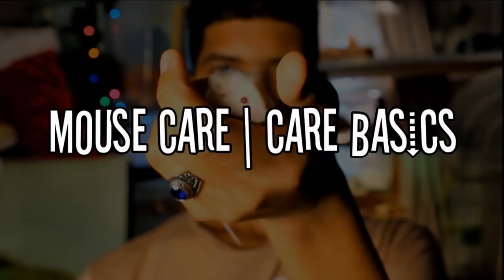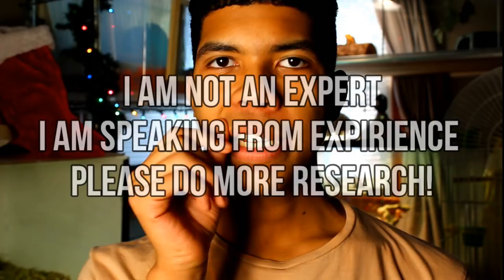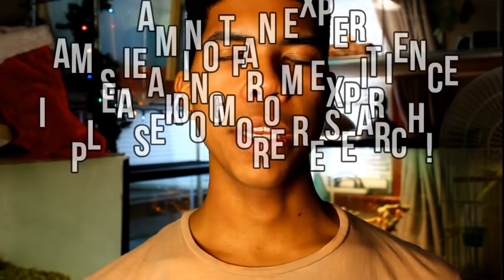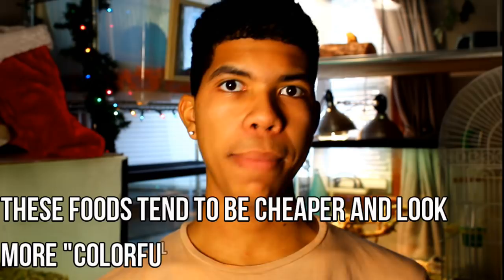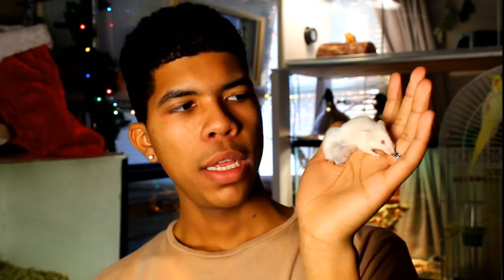MOUSE CARE! How to Take Care of Mice | Pet Rodents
Again- remember that this care is not being shared for you to all of a sudden decide that you want a mouse- there is a lot more specifics that I could not include in this video because it would be way to long- but if something is unclear just leave it in the comments and I will respond to you or make a video dedicated to that topic if more people have that question!

This includes DIY’s, Cage Tours, Reviews, Hauls, and Vlogs just to name a few! The types of animals that I have are included in the following categories; Small animal, Bird, Reptile, Amphibians, Dogs, and Livestock! Hope you join me ! ;) ✰✰✰

☛ Leave all/any video suggestions/questions in the comment section and I will answer all!

☛ What I use in my videos:
EDITOR: Cyberlink PowerDirector